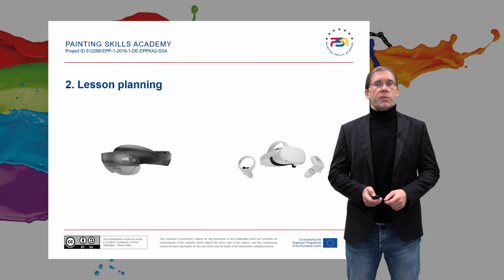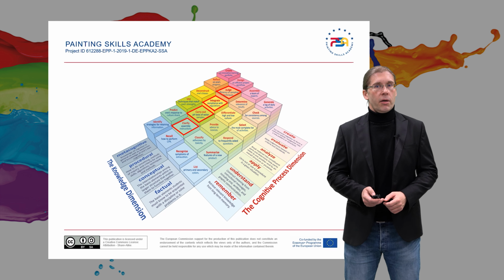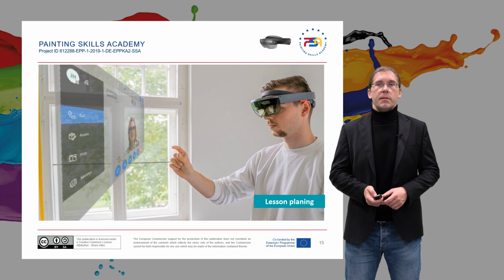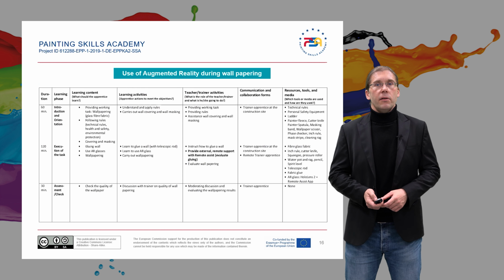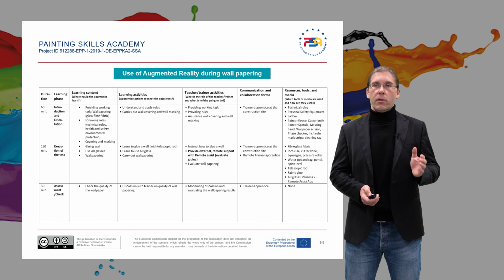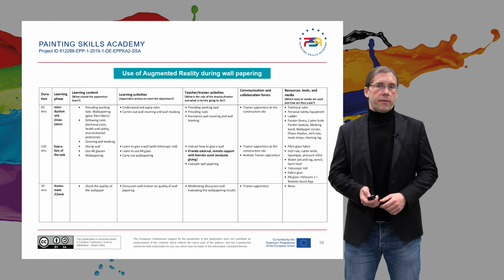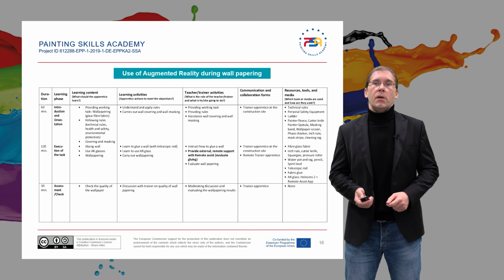Webinar: Lesson planing (Learning video 2 ) - German subtitles available